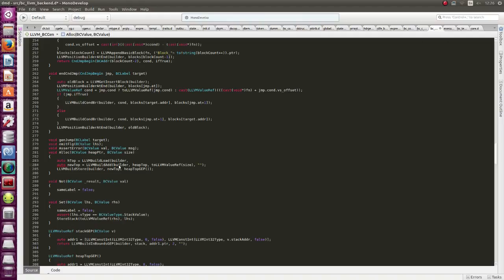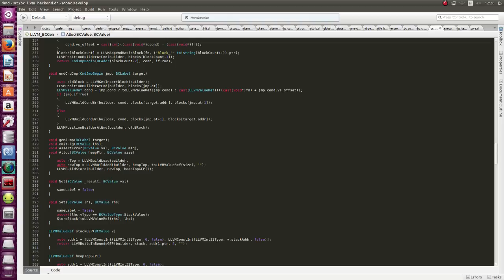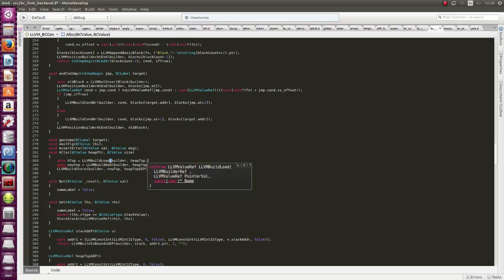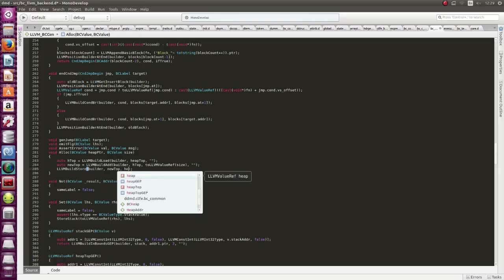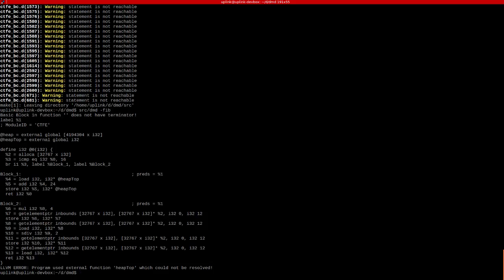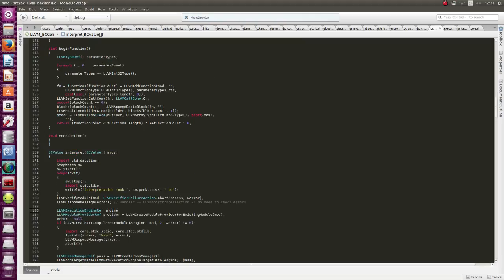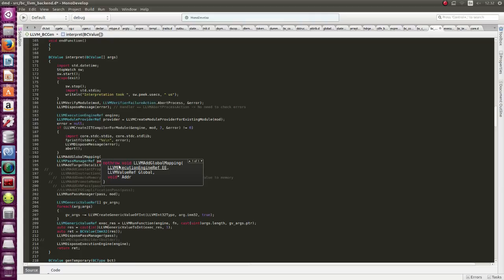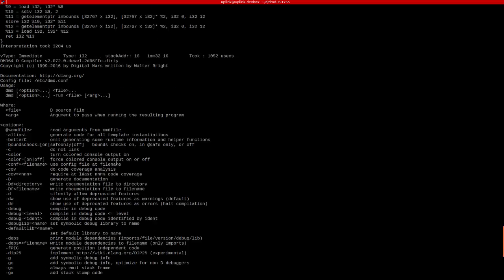building CTFE - Connecting LLVM to the Heap